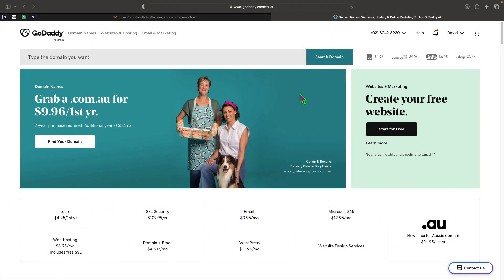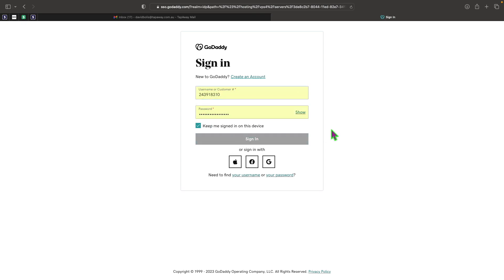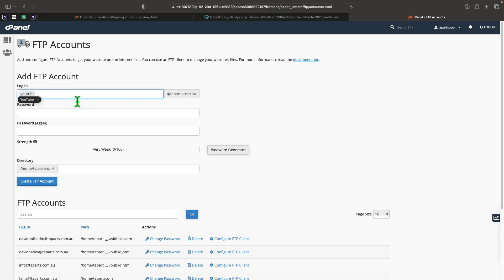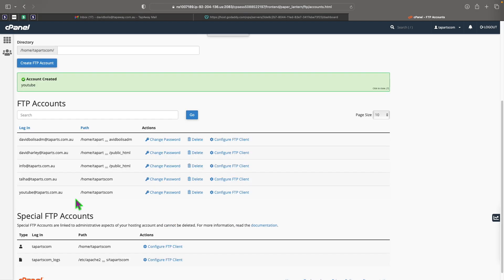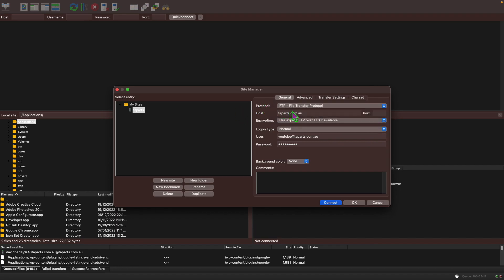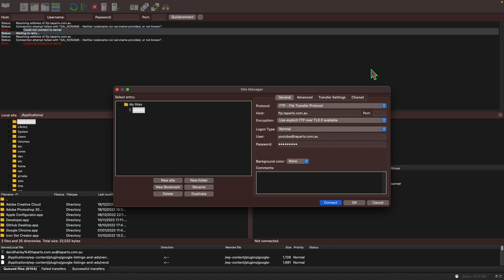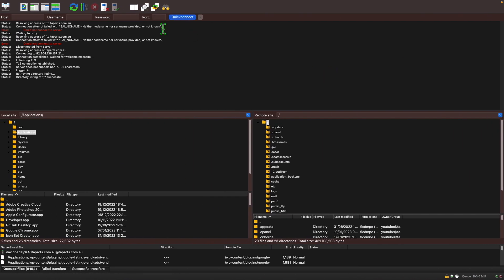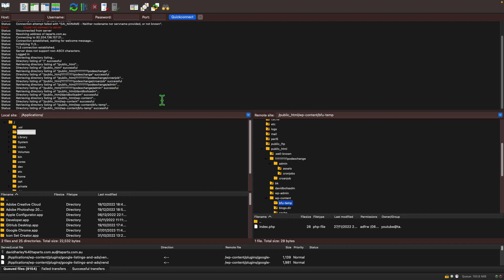How to create an FTP account on Cpanel and connect to your website using FileZilla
In This tutorial I will be showing you how to How to create an FTP account on Cpanel and connect to your website using FileZilla. You can use FileZilla to migrate your website, create a back up of your website, transfer files from your local device to your website.

In this playlist we will be learning about:
* How to set up servers
* How to set up a website on a server
* How to set up godaddy servers and websites
* How to migrate website in godaddy between servers
* How to migrate entire cpanels from one Server to the other

Getting customer feedback is always very important in every project. Being able to quickly come up with a design or demo helps you collect all the feedback you need to kick off your project and guarantee customer satisfaction.